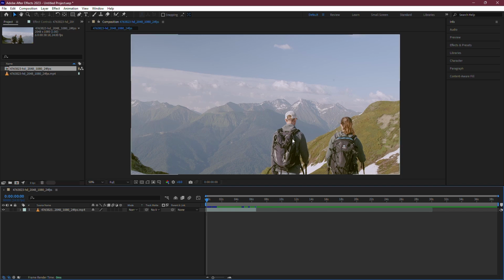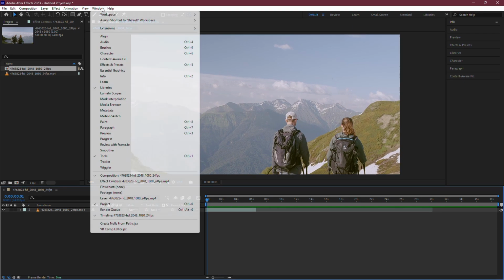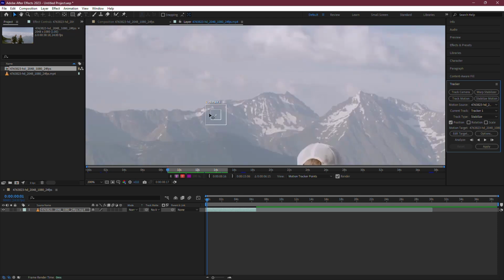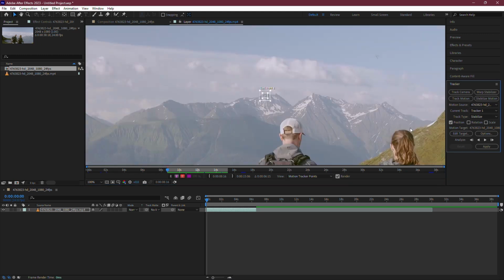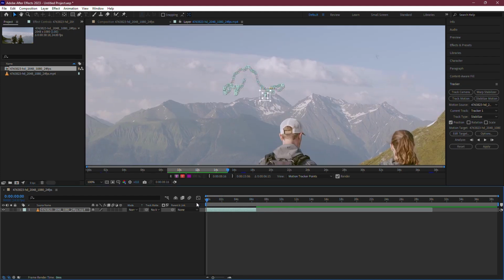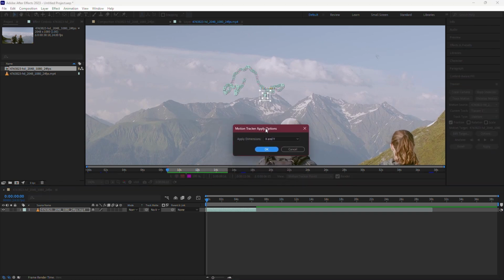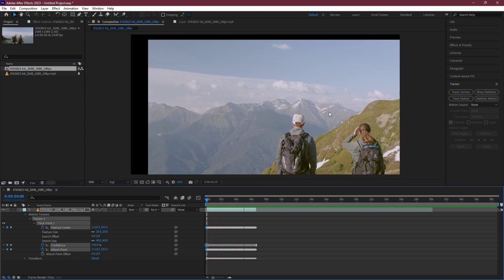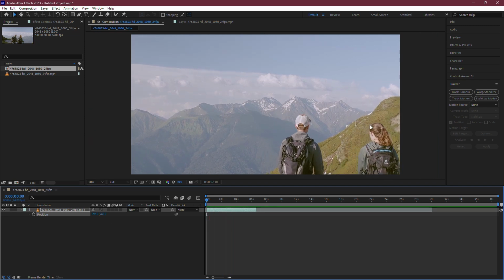How to Stabilize Footage in After Effects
In this short tutorial I show you, how to stabilize video in After Effects. So follow this video to stabilize shaky footag in After Effects easily.